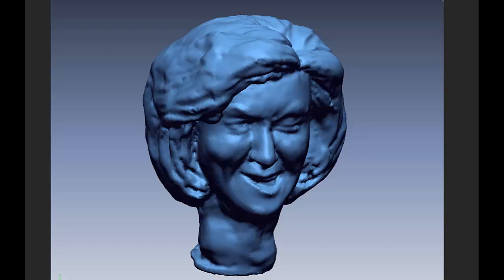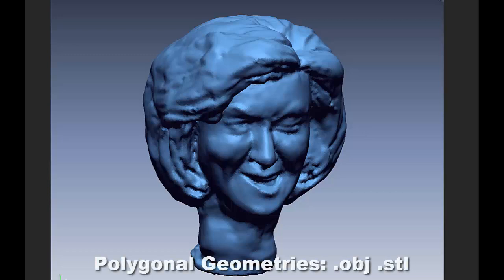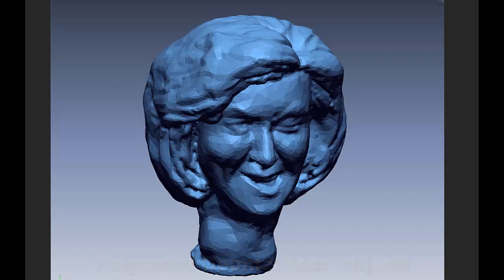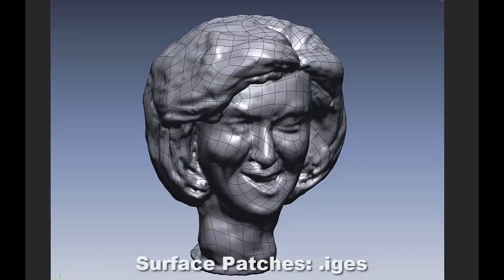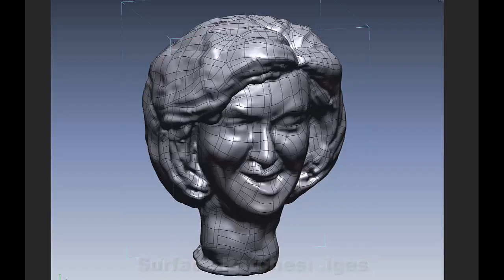Andrew F. Scott: NextEngine Scanning Part 1 Overview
An introduction and overview of the NextEngine Scanning Process. This portion focuses ob object cosiderations